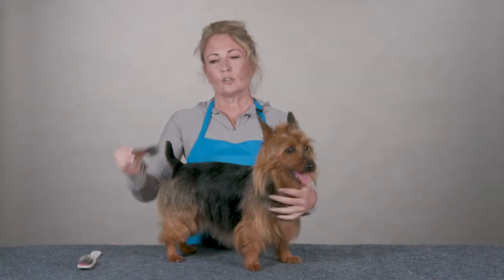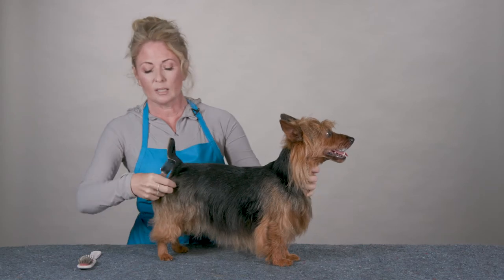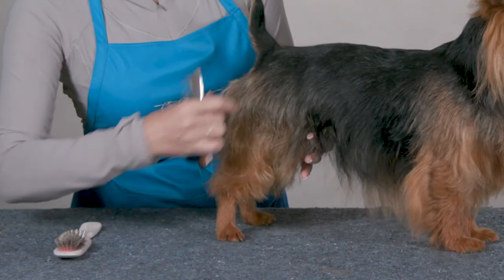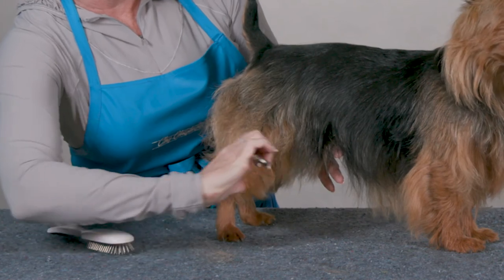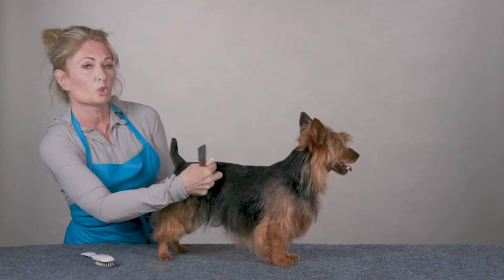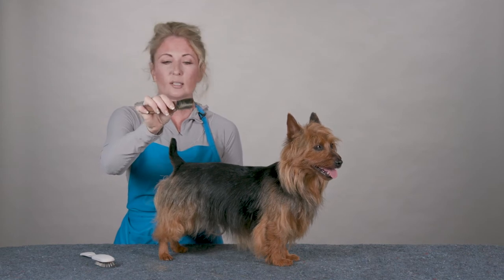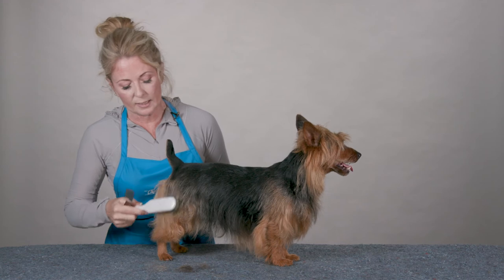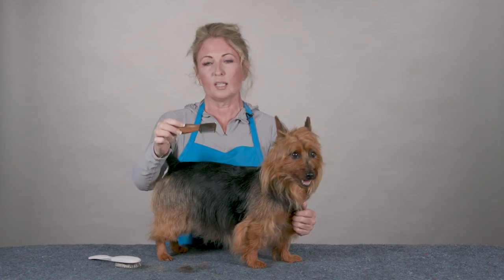Chris Christensen Pro Knives Stripping Tools: Medium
Chris Christensen Pro Knives are well crafted stripping knives that are designed for wire coats by professional handlers. Blissfully lightweight, stainless steel blade rests on large wooden handles. Comes with styles: medium & coarse